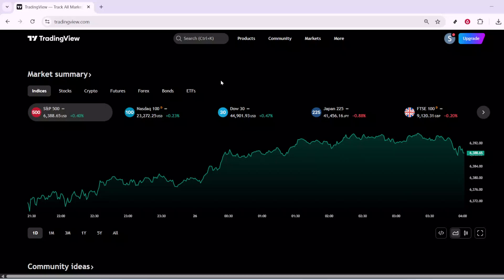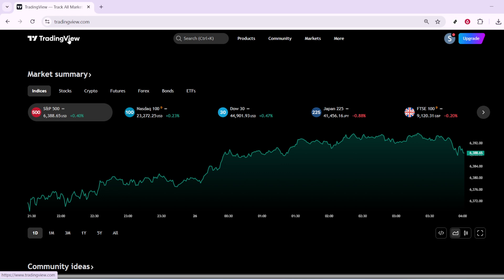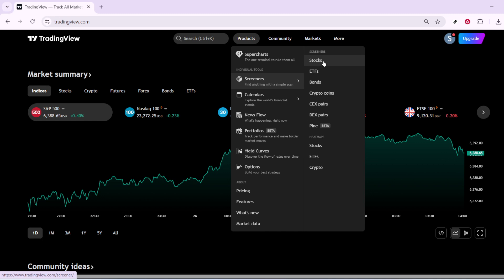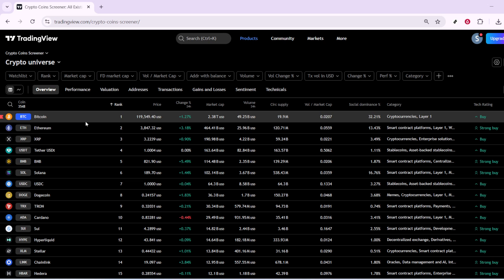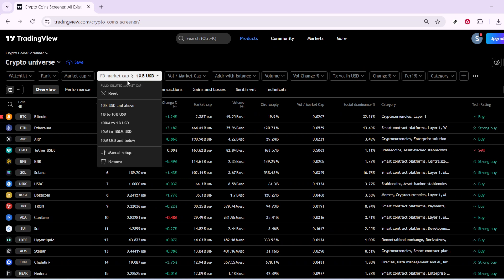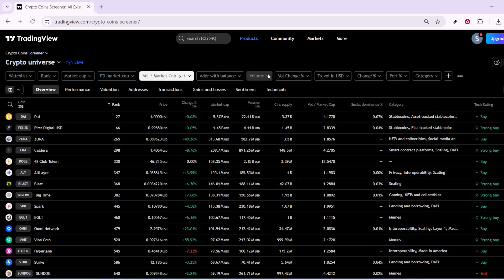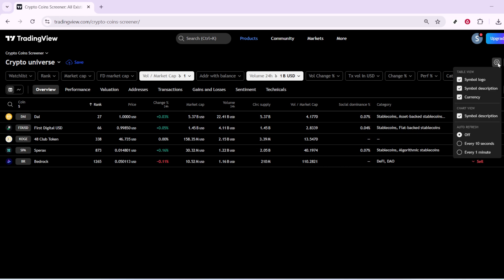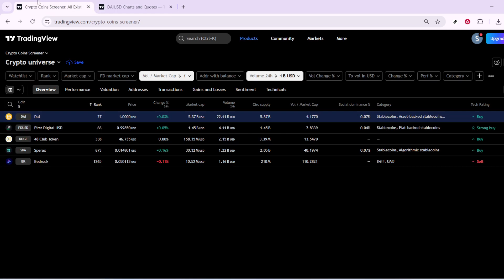How to Use TradingView Crypto Screener 2025 Guide